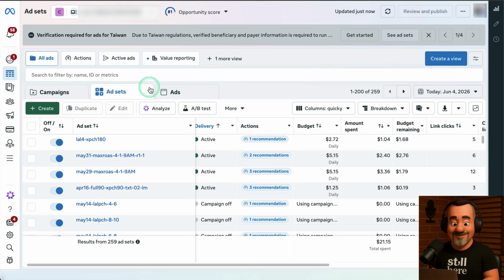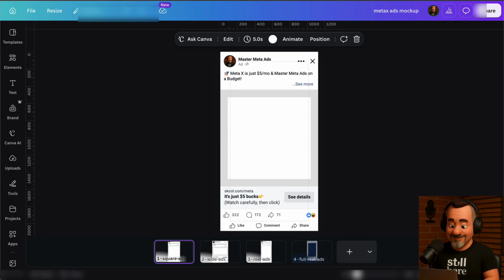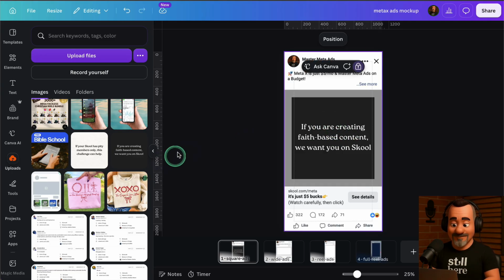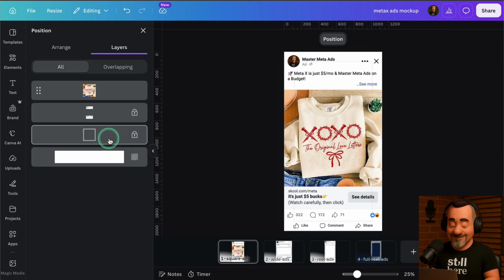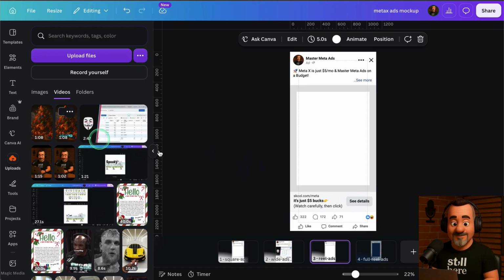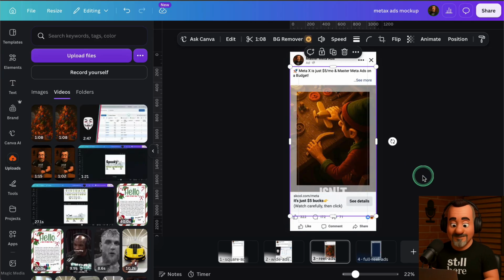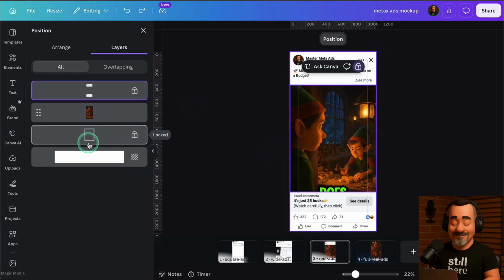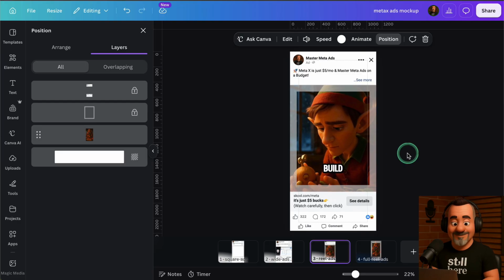Meta X Ads Mockup Template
⬇️ Join our MetaX Skool & learn how to run low budget ads for high profits ⤵️